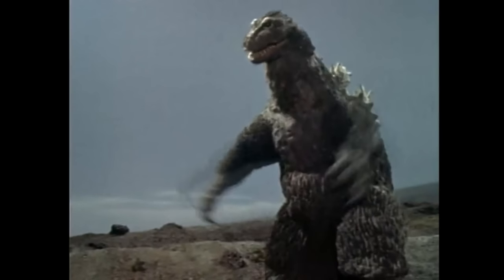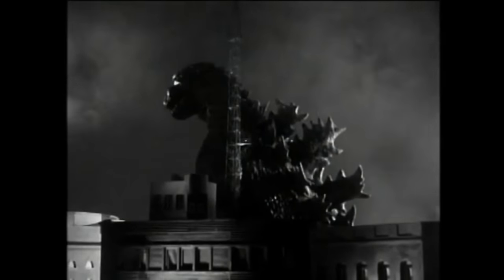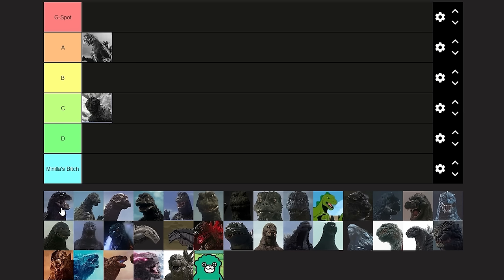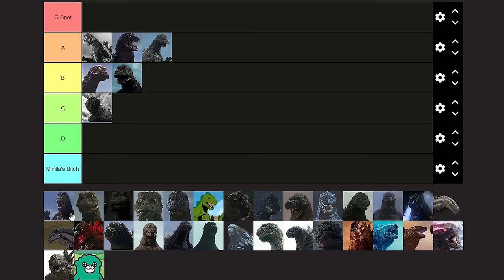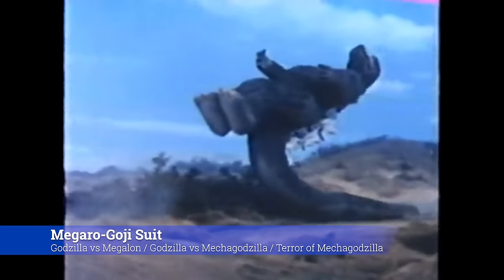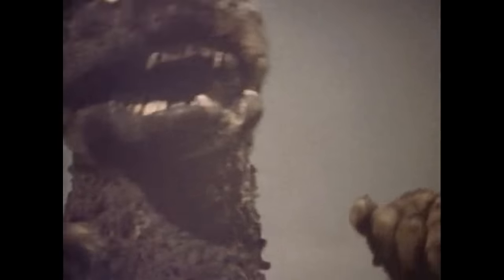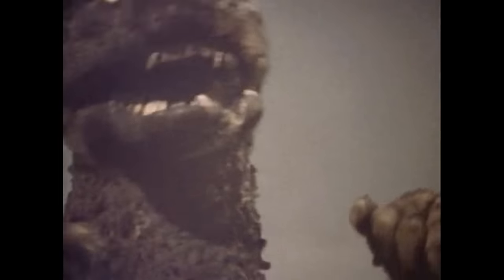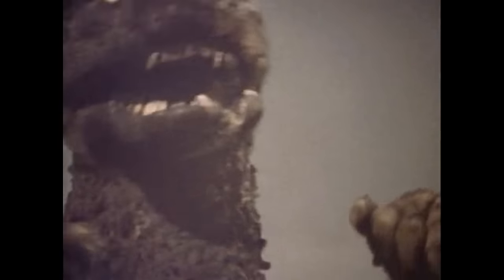Ranking Every Godzilla Design (2024)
I've wanted to do this video for a while, so here it is!  Taking  a look at every godzilla design throughout the Big G's history. Pleasy enjoy!